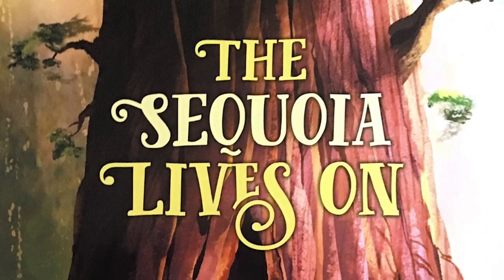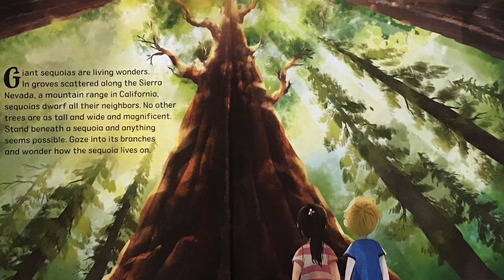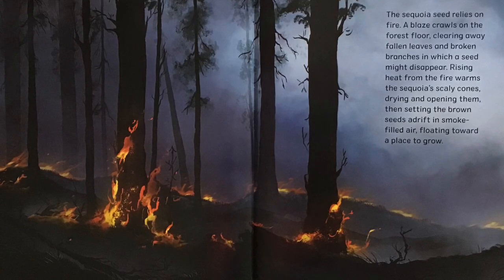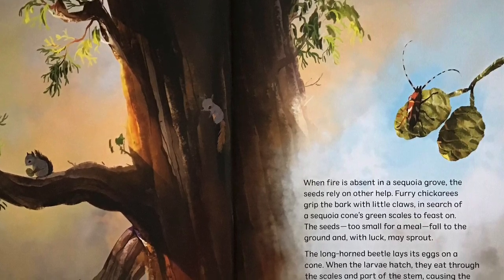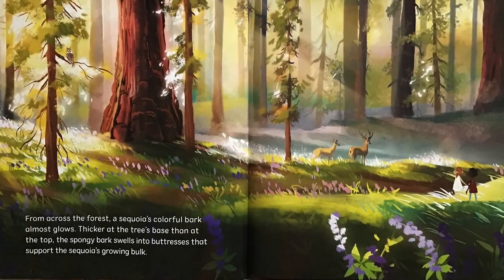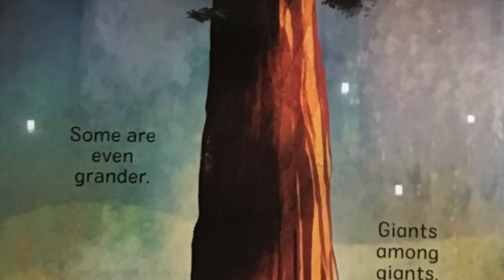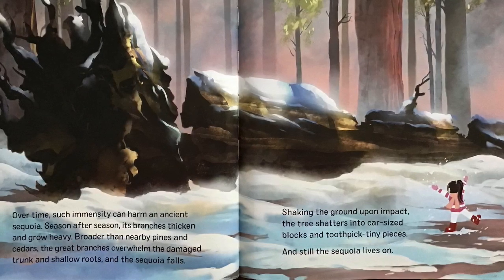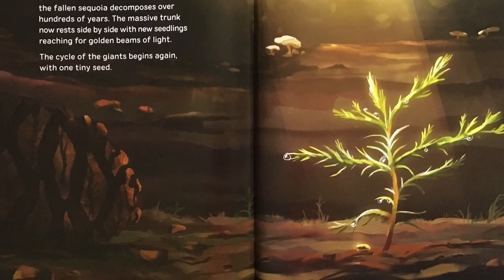The Sequoia Lives On By Joanna Cooke Illustrated By Fiona Hsieh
Published by Yosemite Conservancy  2018
This video has been made for the use of students in the Merced City School District during distance learning.